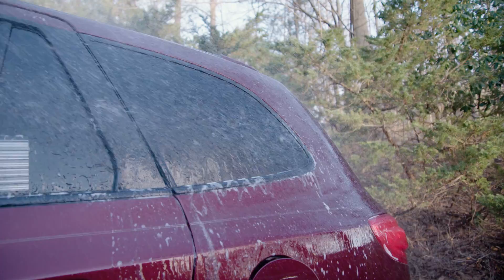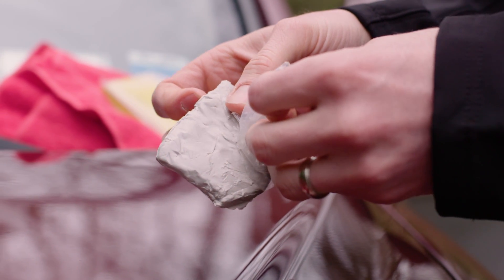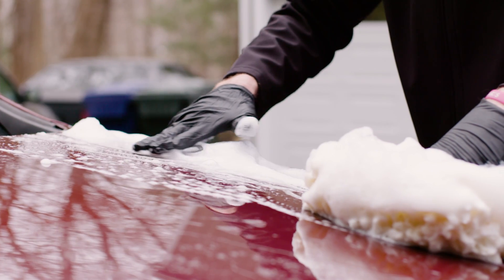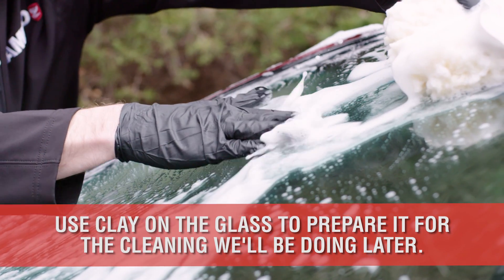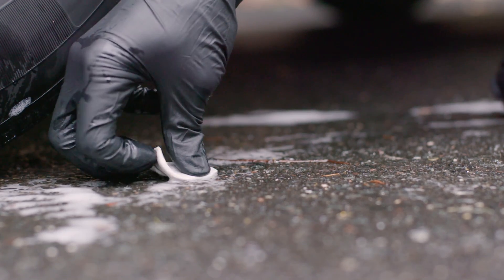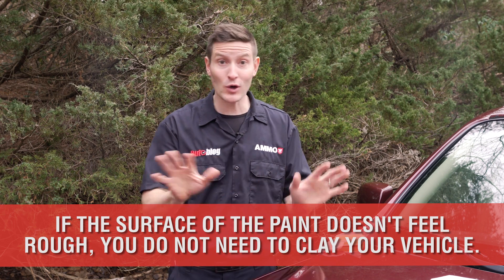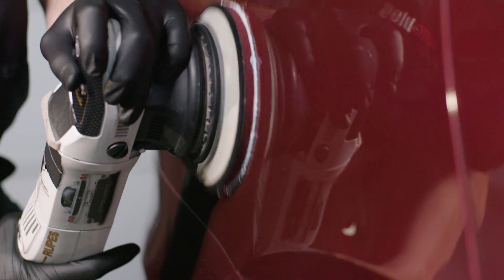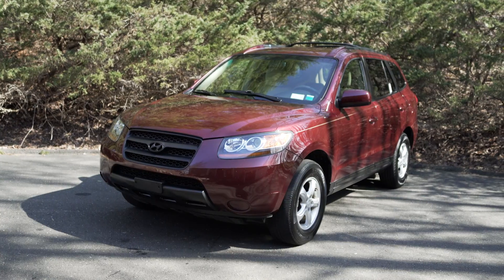Clay & Dry Your Paint | Autoblog Details | Complete Detail ep 5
At the end of our last video we left the paint wet after our wash and rinse. We did that for a very specific reason, lubrication. For episode 5 in our series of 10, we're gonna show you the steps to safely use clay and avoid mistakes commonly made during this abrasive process today on Autoblog Details.